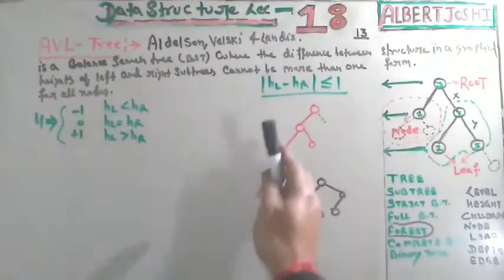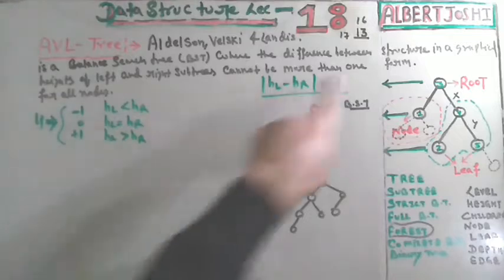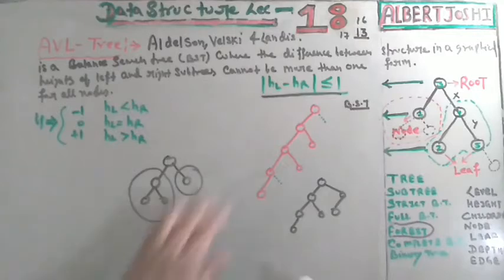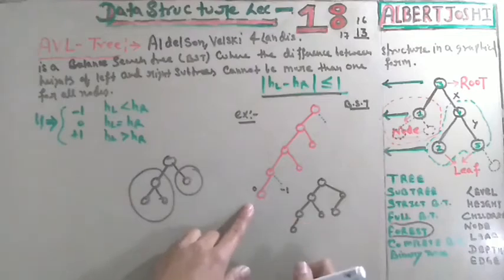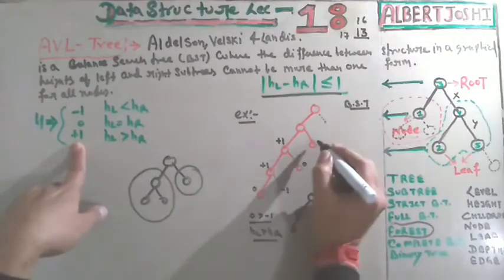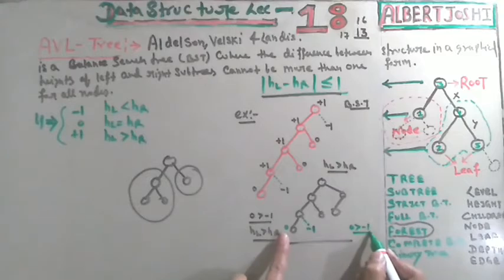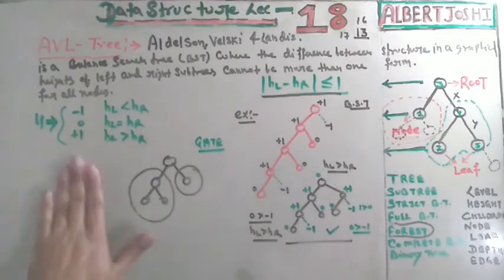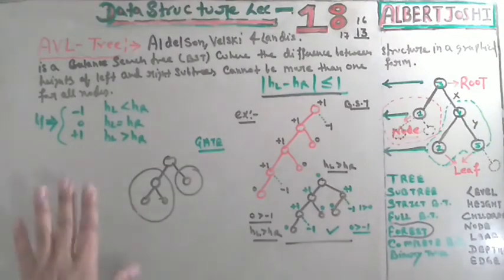Data structure lecture 18 | AVL Tree | Data Structures by Seymour Lipschutz | GATE CS